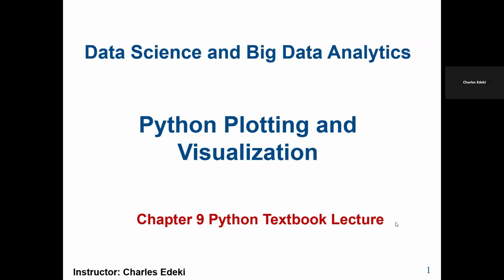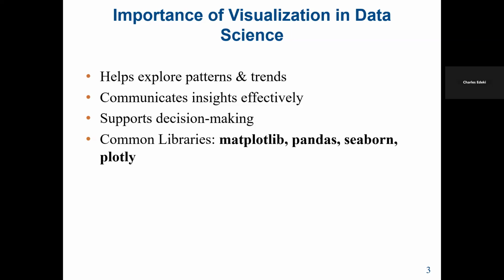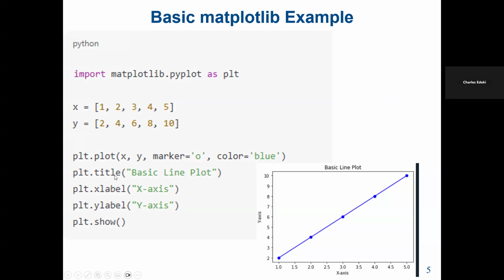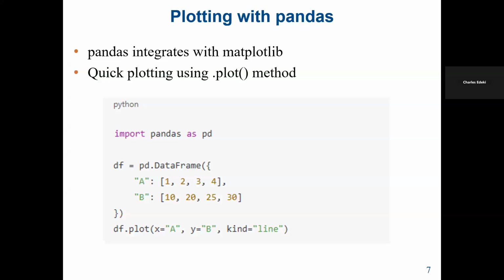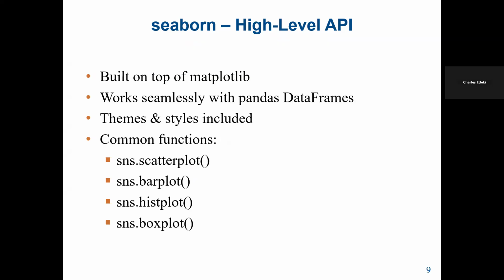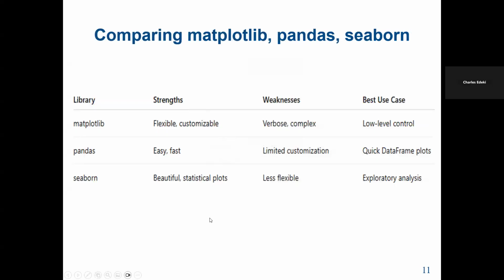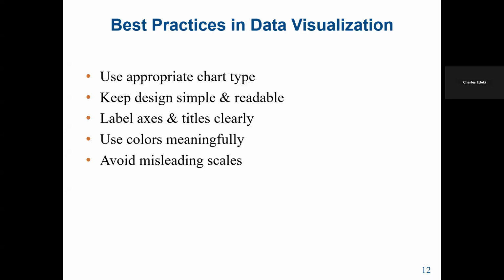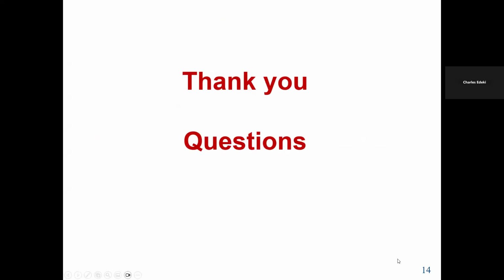Data Science: Python Plotting and Visualization, matplotlib, Plotting with pandas and Seaborn.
Topics:
matplotlib API Primer
Plotting with pandas
Seaborn